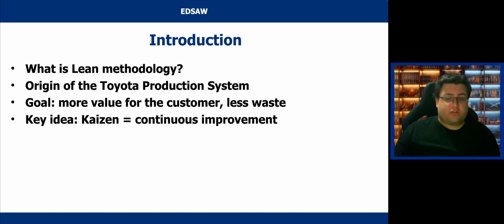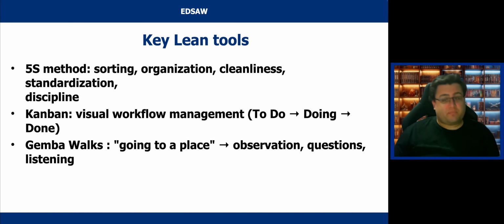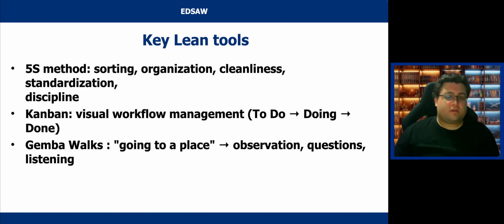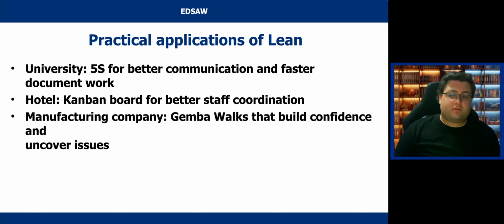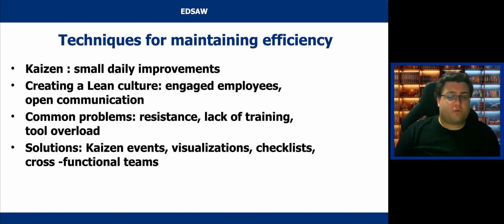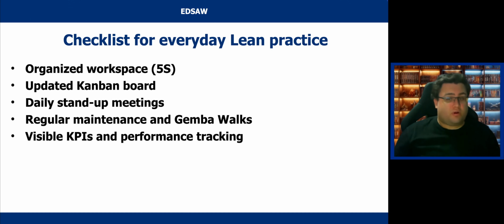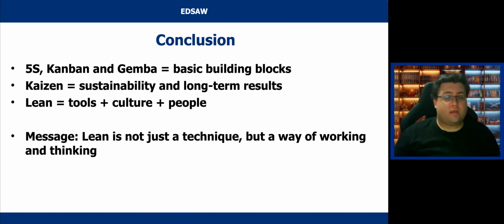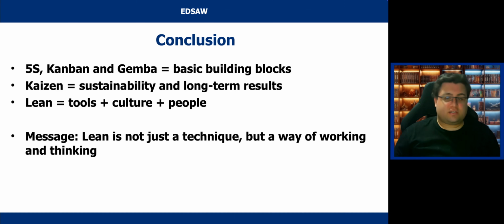Lean Management - Topic 5